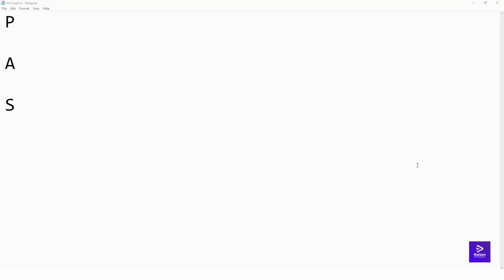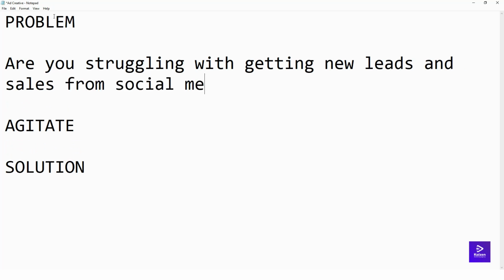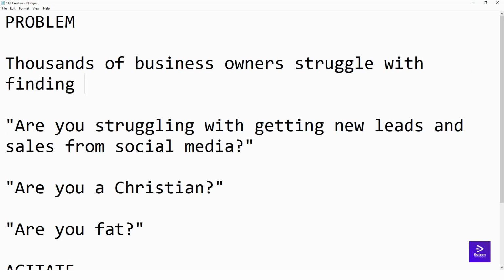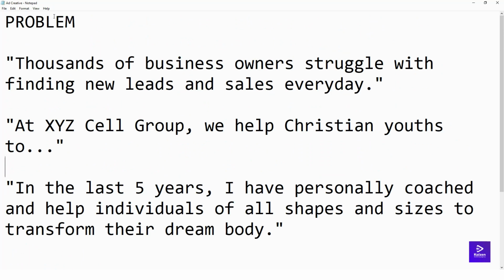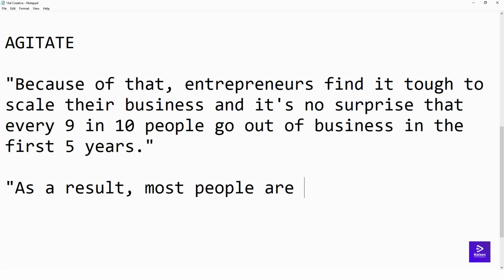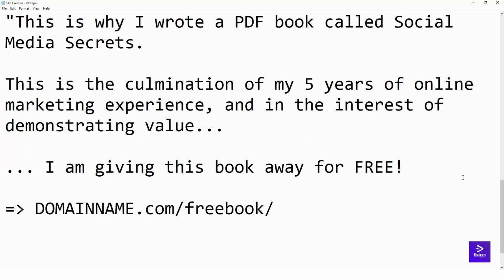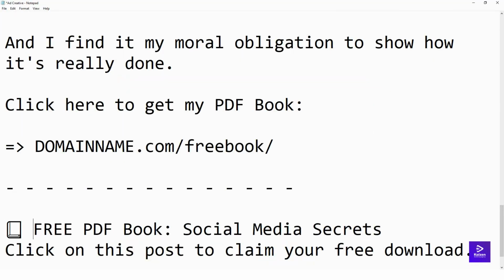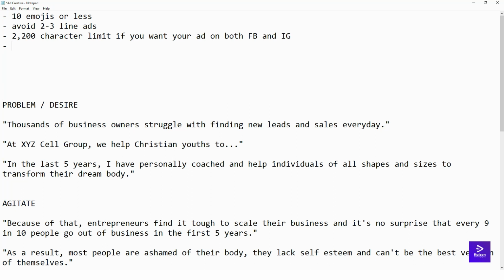Video 12 How To Write Your Ad Creatives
Video 12 - How To Write Your Ad Creatives.mp4